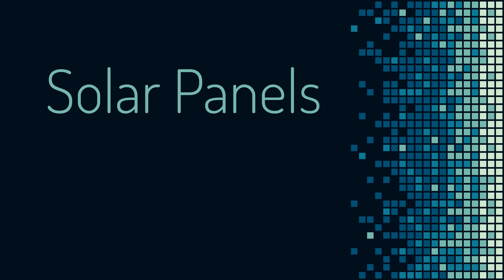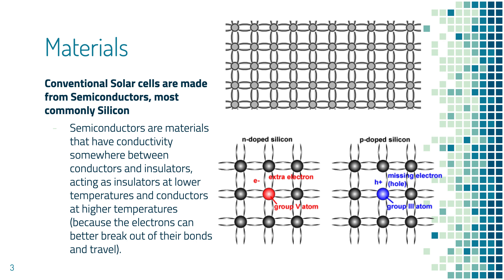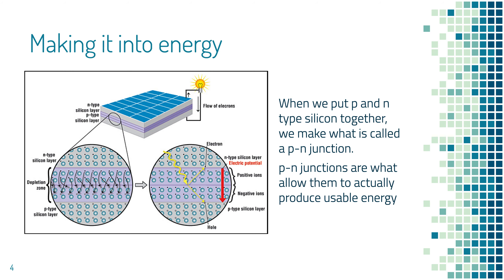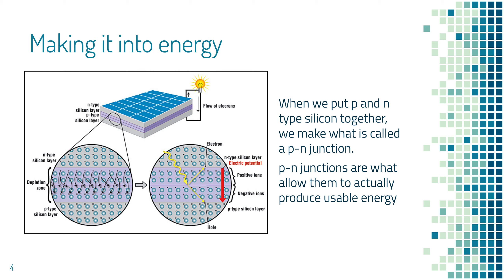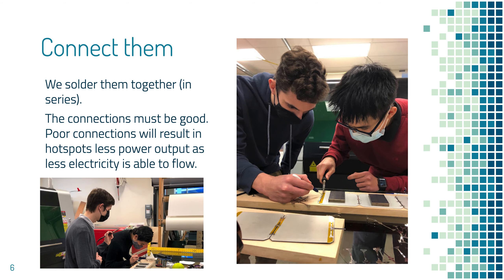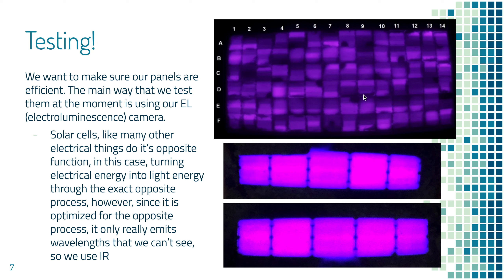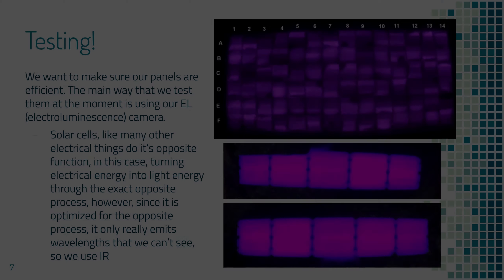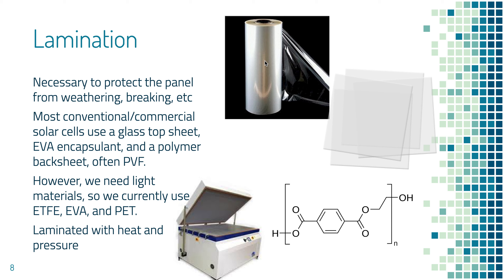Solar Panel Basics